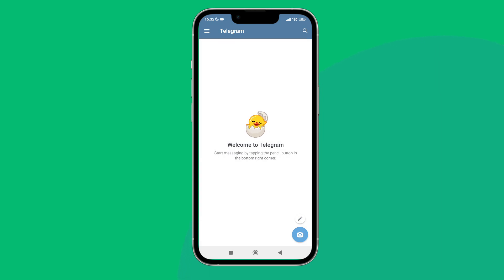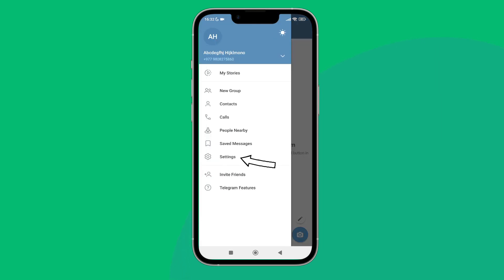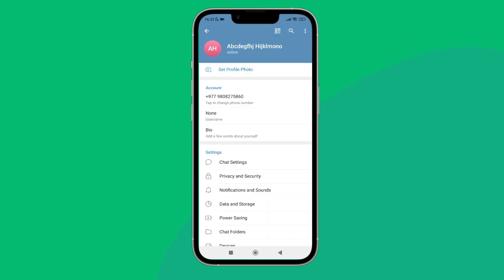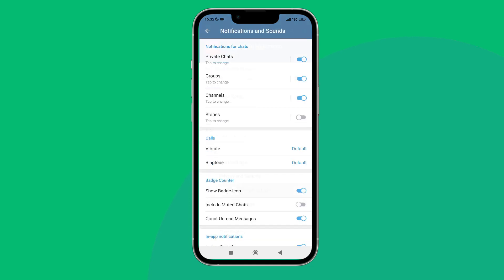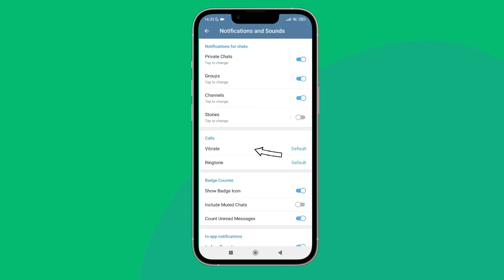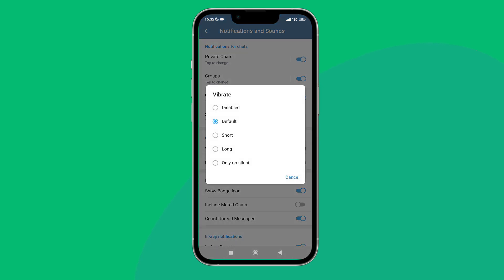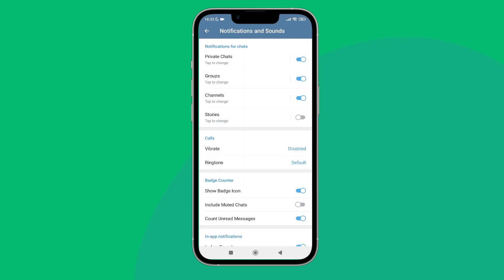How To Disable Vibration On Telegram? |Technologyglance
Customize your Telegram notification experience by learning how to disable vibration. This quick tutorial provides step-by-step instructions to turn off vibration settings, allowing for a more discreet and silent notification experience. Watch now and personalize your Telegram notifications according to your preferences!